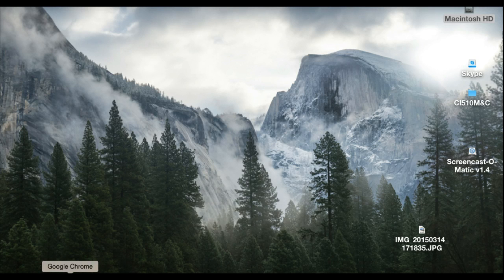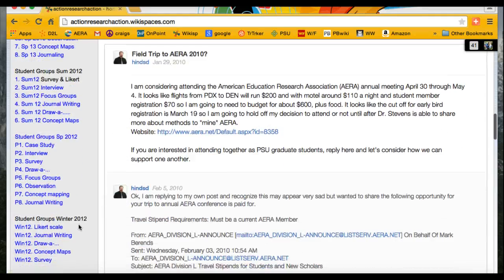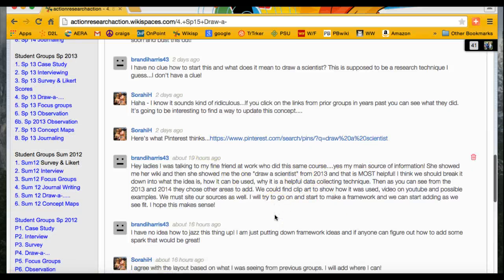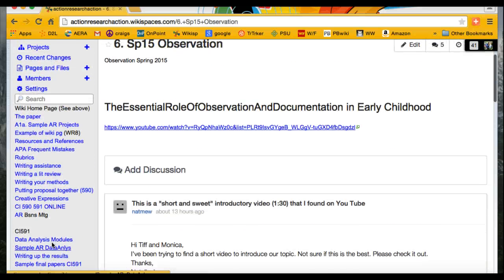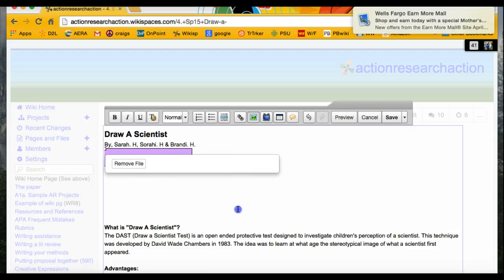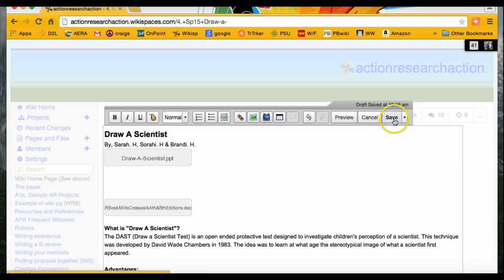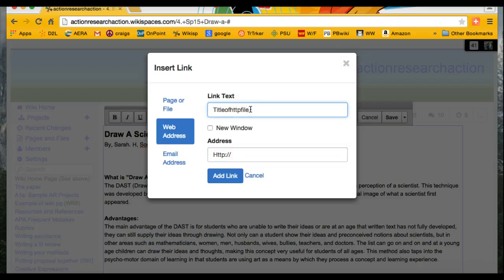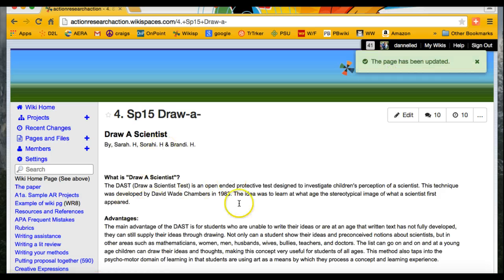Creating a WIKI page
Step-by-step recording of creating a wiki page